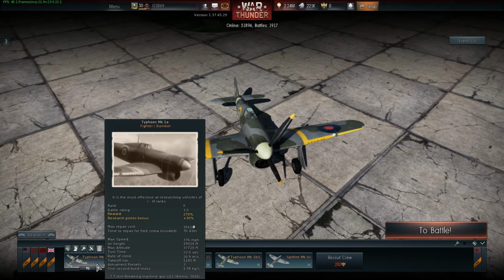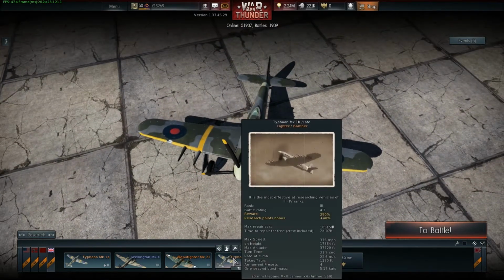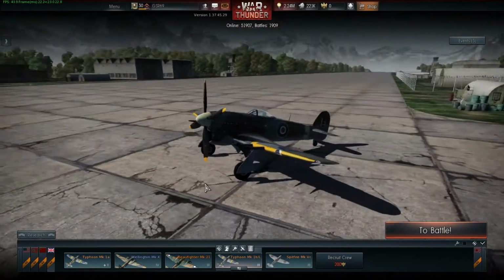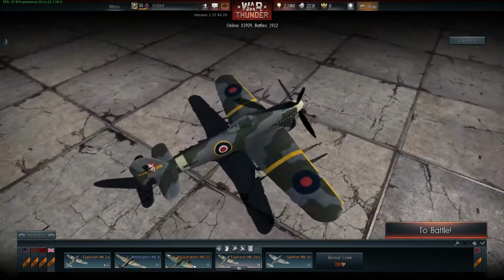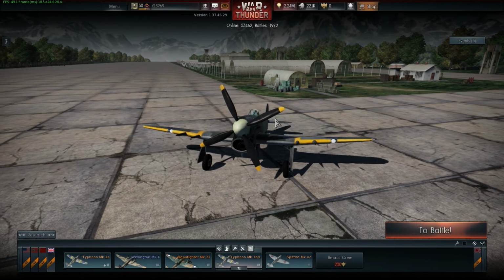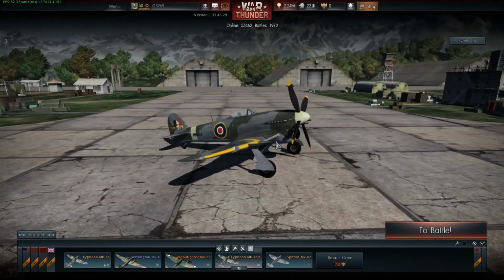War Thunder Typhoon 1b\L Review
Here is a review of War Thunders Typhoon 1b\L an RAF fighter that packs a mean punch. In the video I put it up against some Japanese fighters in an Rb battle. Watch too see how it does ;)